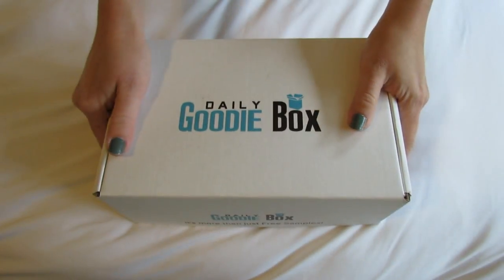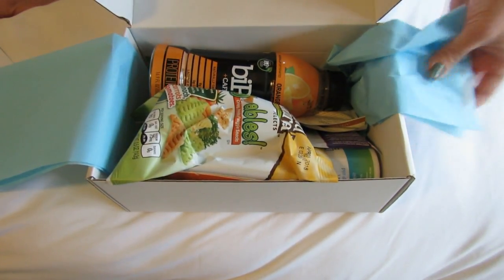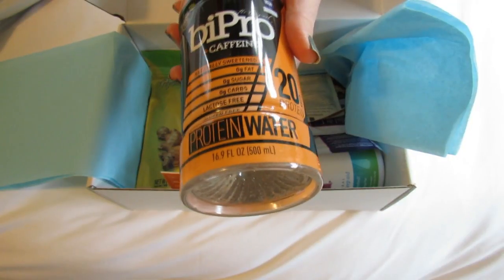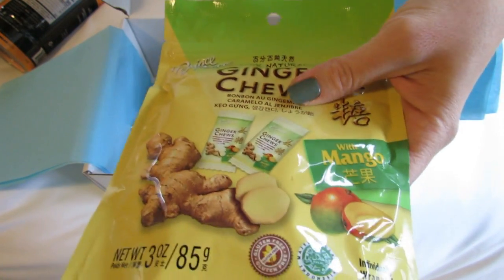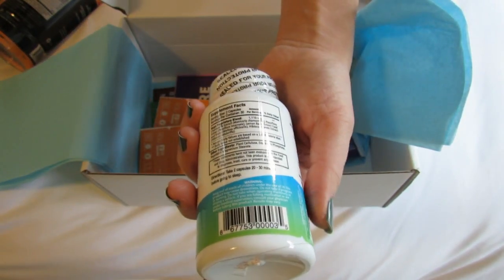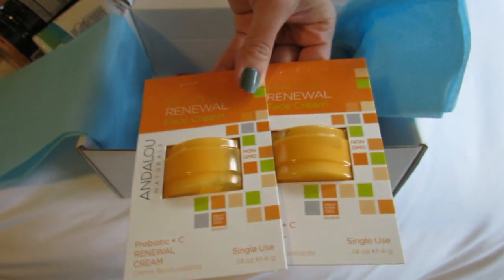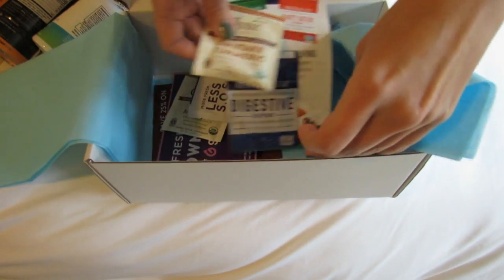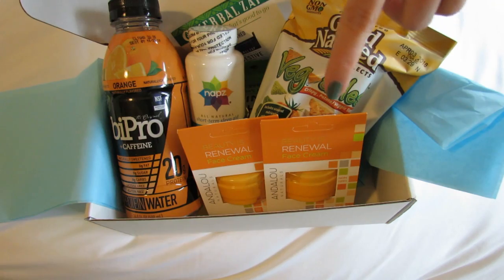More Free Samples In the Mail! Daily Goodie Box Unboxing & Review! New free samples box! ♥ ♥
This is a FREE sample box that you'll receive in the mail if you qualify, and you try and review the products on their website.

Favorite discount shopping links!

Monthly Subscription programs!